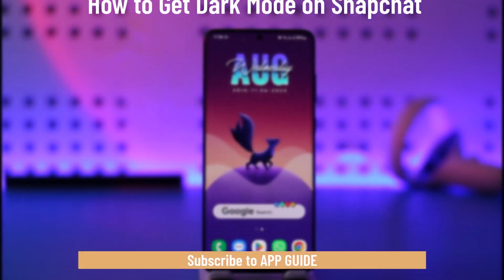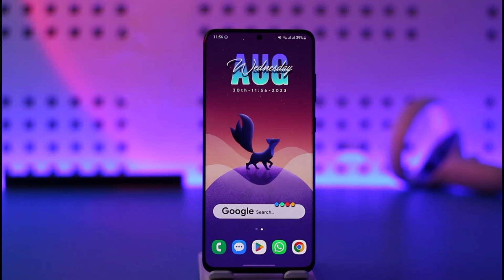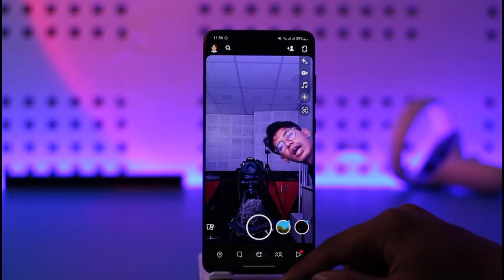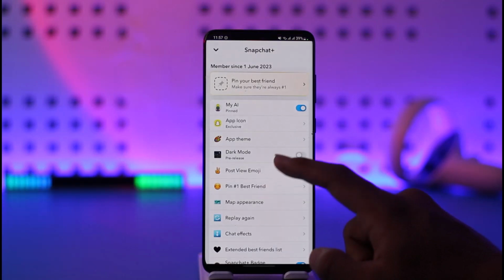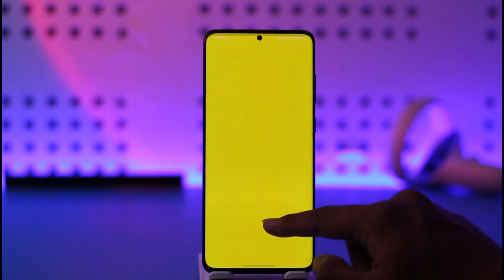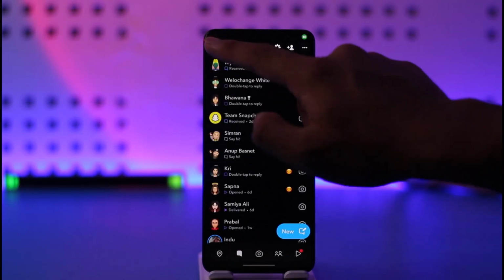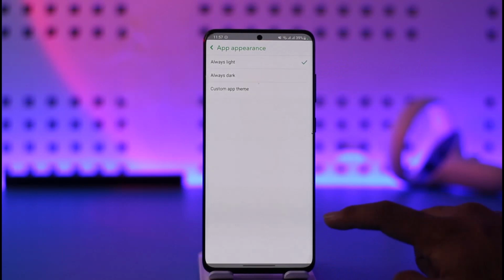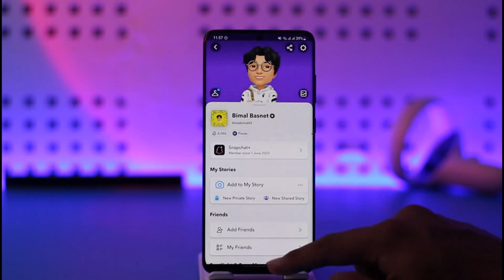How to Get Dark Mode on Snapchat !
This video guides you through an easy step-by-step process to get dark mode on Snapchat. So make sure to watch this video till the end.

~ Chapters:
0:00 Introduction
0:10 Get Dark Mode
0:50 Conclusion